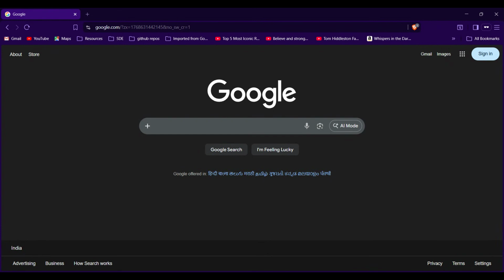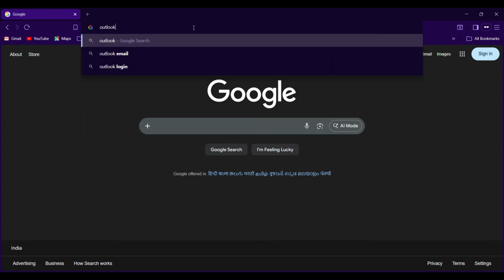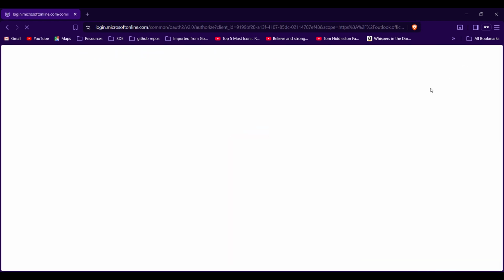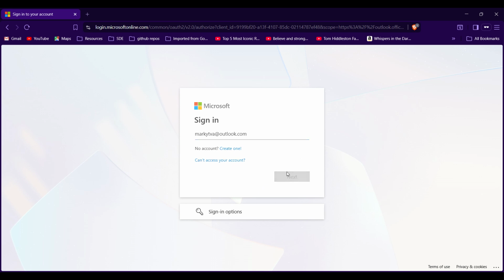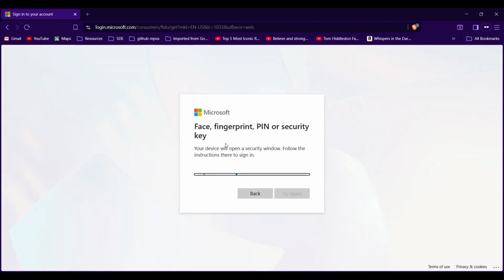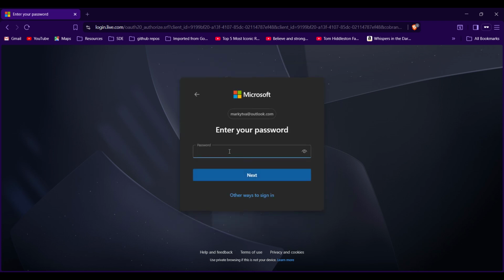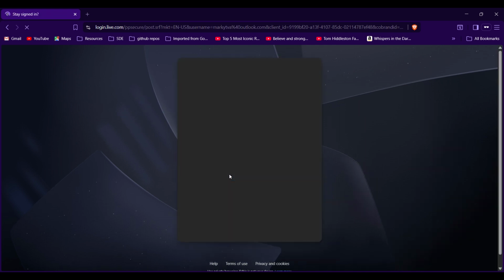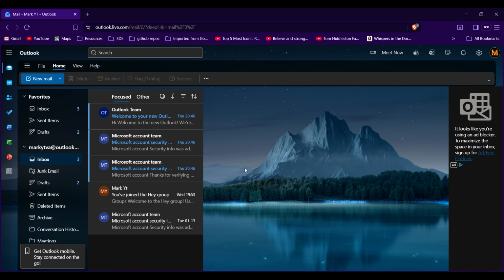How To Sign In To Outlook Or Hotmail (2026 Easy Guide)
Learn how to sign in to your Outlook or Hotmail account in just a few simple steps. This tutorial covers the full login process including two-factor authentication.